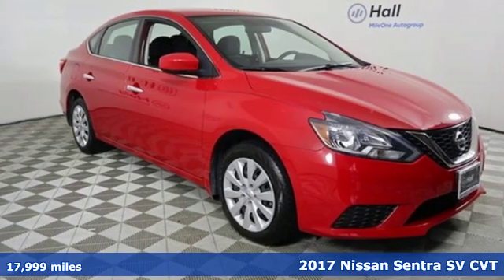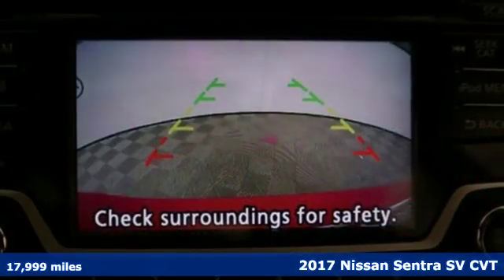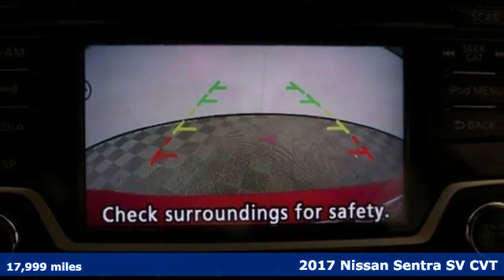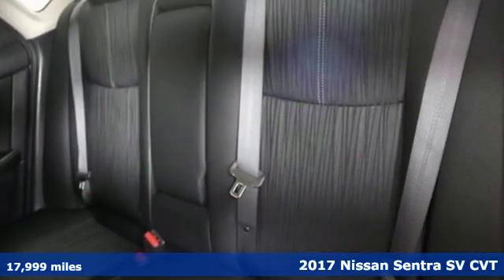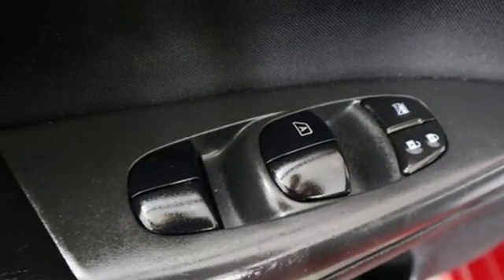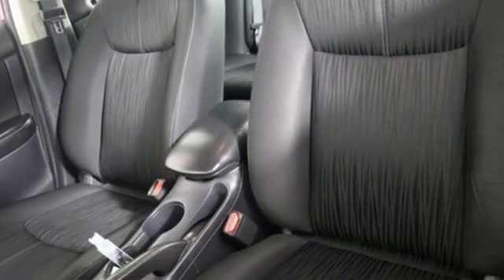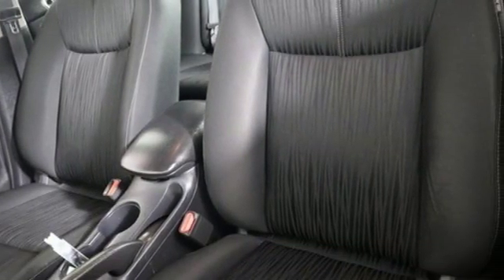Used 2017 Nissan Sentra Virginia Beach VA Norfolk, VA 9191155A - SOLD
Year: 2017
Make: Nissan
Model: Sentra
Trim: SV
Engine: 1.8L 4-Cylinder DOHC 16V
Transmission: CVT with Xtronic
Color: Red
Interior: charcoal
Mileage: 17999
Stock #: 9191155A
VIN: 3N1AB7AP6HY360140
JUST ARRIVED. PENDING INSPECTION. 2017 Nissan Sentra SV Red Alert Audio Package, Climate Package, Comfort Package, License Plate Front Mount Package, Light Package, Power Mirror Package, Power Package, CVT with Xtronic, charcoal Cloth, 6 Speakers, Air Conditioning, AM/FM radio: SiriusXM, AM/FM/CD Audio System, Brake assist, CD player, Delay-off headlights, Electronic Stability Control, Exterior Parking Camera Rear, Fully automatic headlights, Power steering, Power windows, Radio data system, Rear window defroster, Remote keyless entry. FWD CVT with Xtronic 1.8L 4-Cylinder DOHC 16VbrbrRecent Arrival! 29/37 City/Highway MPGbrbrNissan Certified Pre-Owned Details:brbr * Roadside Assistancebr * Warranty Deductible: $100br * Includes Car Rental and Trip Interruption Reimbursementbr * Limited Warranty: 84 Month/100,000 Mile (whichever comes first) from original in-service datebr * Transferable Warrantybr * Vehicle Historybr * 167 Point Inspectionbrbrbr*Every Internet Price includes current applicable dealer discounts. Your additional costs are sales tax, tag and title fees for the state in which the vehicle will be registered, any dealer-installed options (if applicable) and a $699 dealer processing fee (Virginia, North Carolina). Prices are subject to change, and prior sales are excluded. While every reasonable effort is made to ensure the accuracy of this information, we are not responsible for any errors or omissions contained on these pages. Please verify any information in question with the dealer.

Address:
3757 Bonney Road